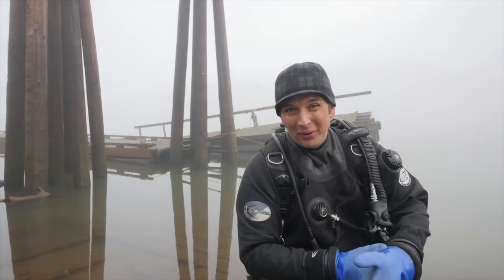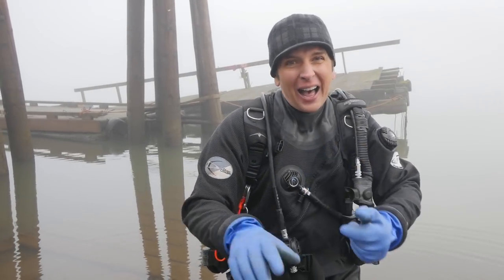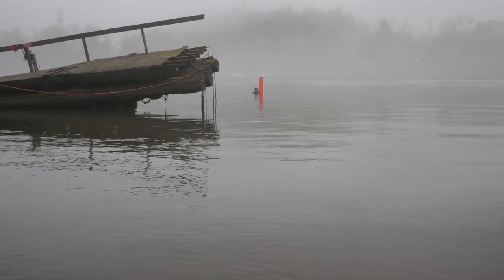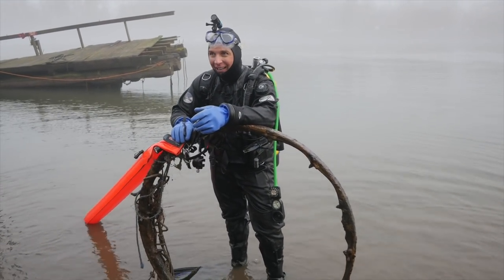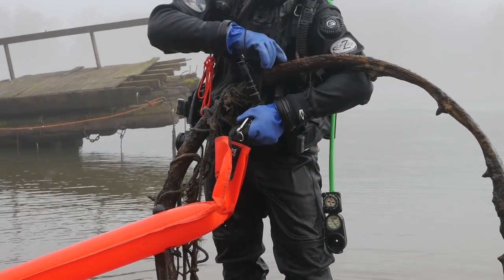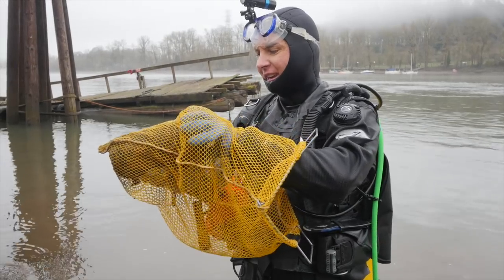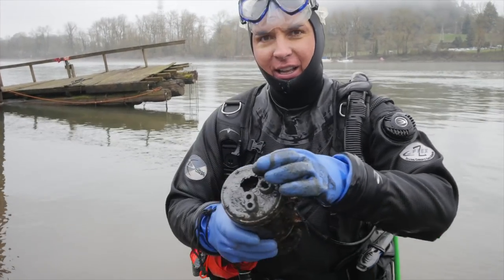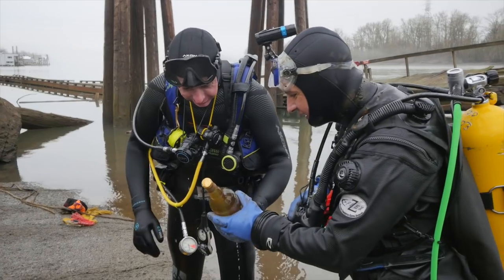FOUND Car in River (38' Deep) while Scuba Diving in Portland!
Went scuba diving in Portland and found a car in the river. 🚗😲

On this episode of Adventures with Purpose, MrLeisek meets up with Richard under the Sellwood Bridge in the Willamette River in Portland in hopes of finding a car or two in their underwater scuba diving river treasure hunt.

It didn't take long before finding our first car in the river at 38 feet deep. 😬

Not too long after that, I found a wagon wheel from the 1800's off of a horse-drawn wagon underwater at about 27' deep.

Fun Dive for sure!!

What's our next treasure hunting adventure going to reveal?

📌 WINDOW BREAKERS SAVE LIVES! 📌
Are you prepared if your vehicle goes into the water, catches fire, or you need to rescue an infant or pet trapped in a hot car?

Jared Leisek - Adventures With Purpose Founder

I Found 8 Radios, 3 Watches and 16 Pairs of Sunglasses Underwater at Closed Marina! (Scuba Diving)